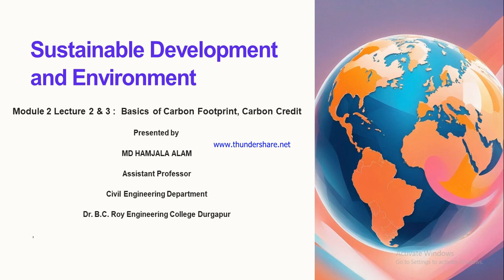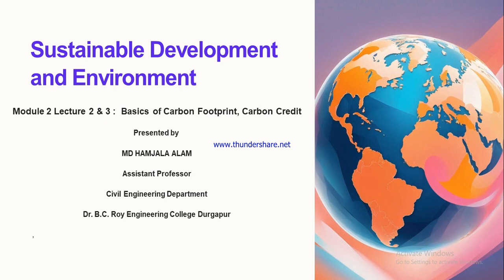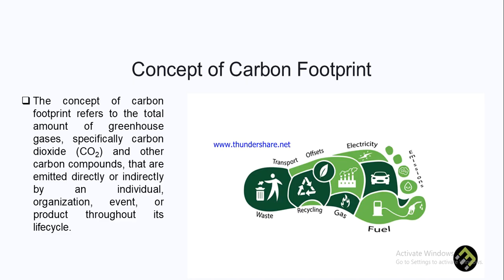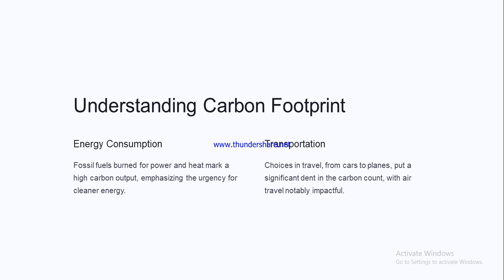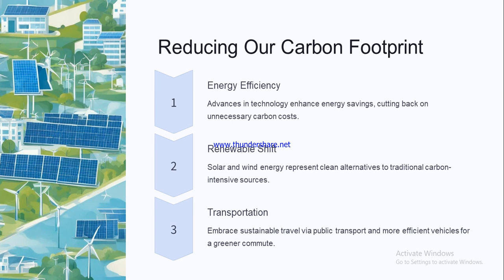Lecture-2 Module-2 : Concept of Carbon Footprint and Basic of Carbon credit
By Prof. MD HAMJALA ALAM,
Assistant Professor
Department of Civil Engineering
Dr. B. C. Roy Engineering College, Durgapur